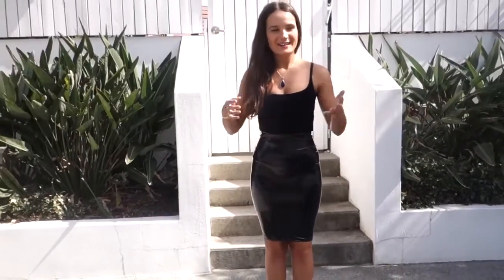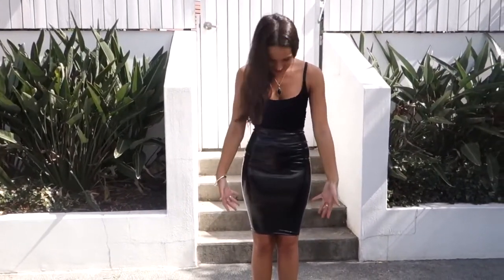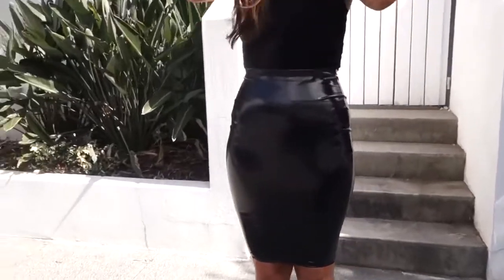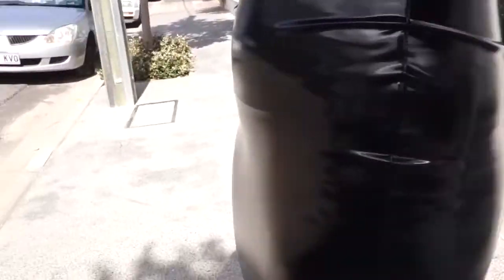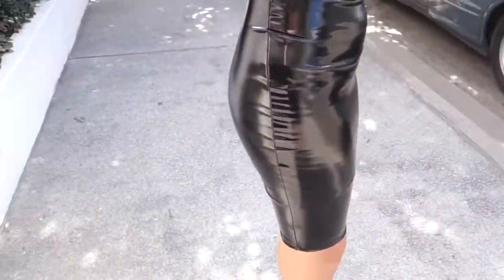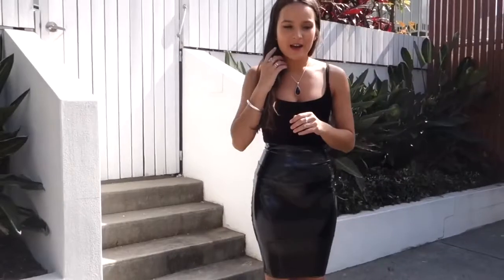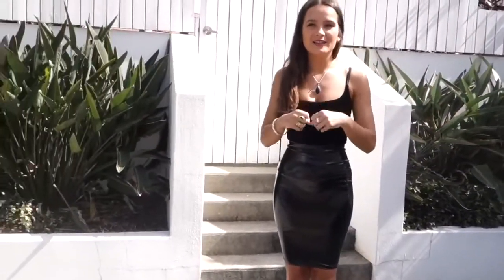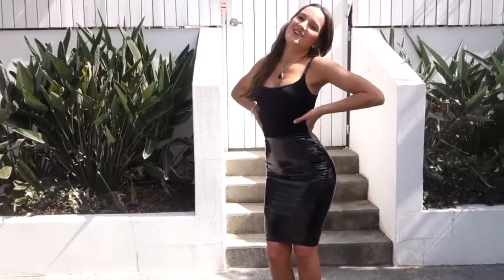Latex Skirt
Zoids 102